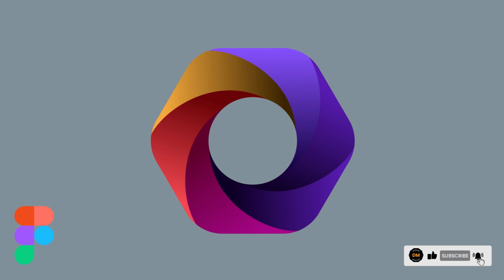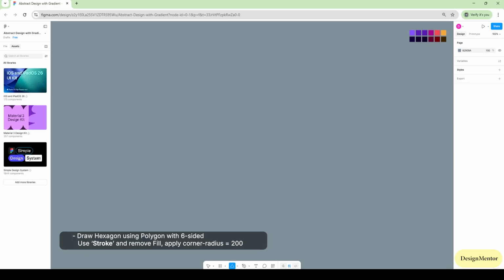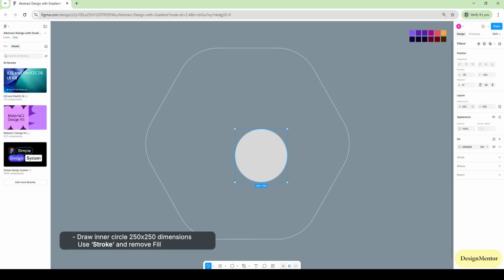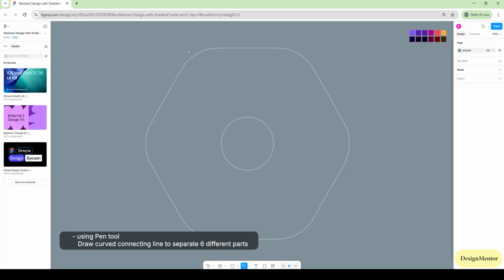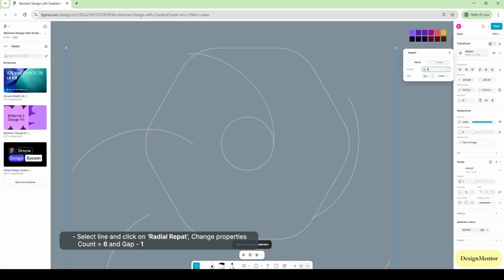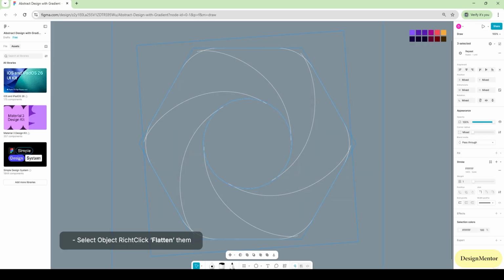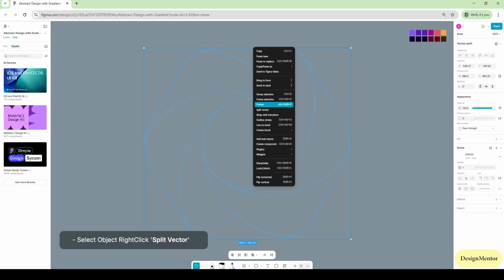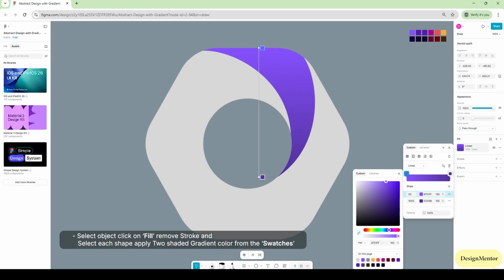Abstract Design with Gradient in Figma | DesignMentor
Using Polygon, Line and Shape Builder
Let's Create Abstract Design in Figma

Graphic Designer
UX Designer
User Experience Designer
Infographics
Design Thinking
Interaction Designer
Data Visualization Chart
Smartwatch Designer
Design Mentor
Figma